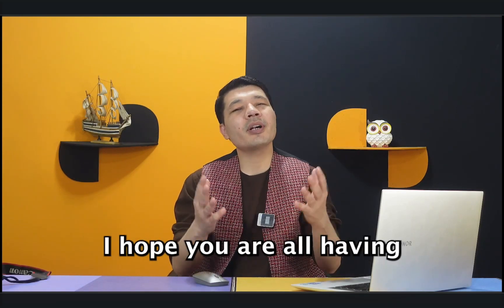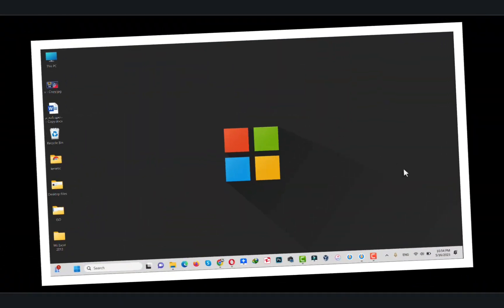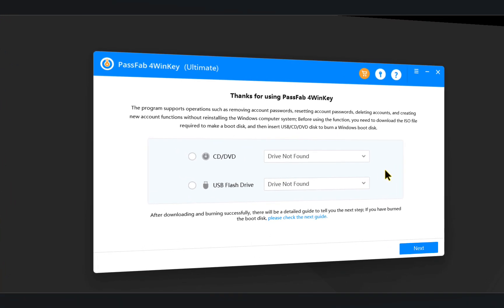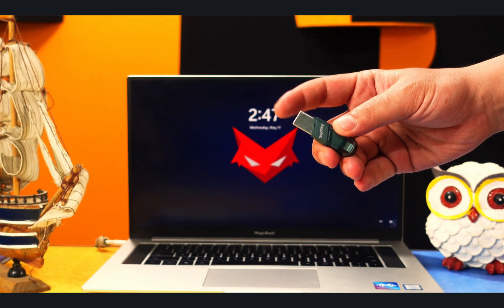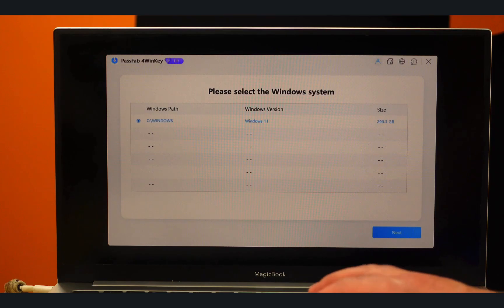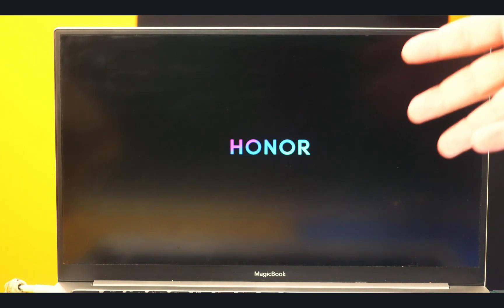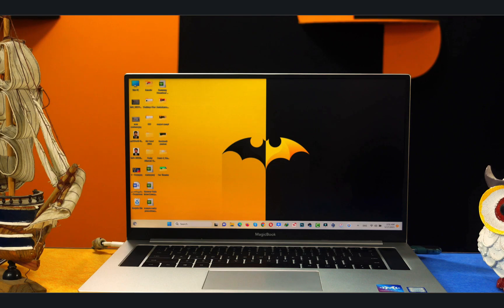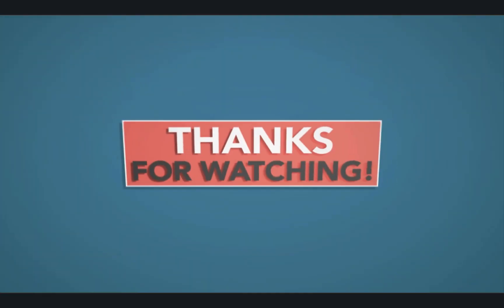How to Remove Password from Windows 11 [Without Losing Data] Reset Windows 11 Password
Unlock the full potential of your Windows 11 experience with our step-by-step guide on how to remove password from Windows 11. In this tutorial, we'll show you various methods to make your Windows 11 login process hassle-free and secure.

Are you tired of entering your password every time you start your computer? Learn how to effortlessly remove password in Windows 11 and enjoy quicker access to your system.

Discover the secrets of Windows 11 login without password and explore a more convenient way to boot up your PC.

If you've forgotten your password, we've got you covered! We'll walk you through the steps to reset Windows 11 password in no time.

Say goodbye to the password hassle with our expert tips on Windows 11 remove password. Your login experience will never be the same again.

We'll also guide you on how to remove login password Windows 11 without the need for any additional software. It's a simple and efficient process.

Looking to remove your Windows 11 password without any third-party tools? We've got a solution for that too! Learn how to remove Windows 11 password without any software and take control of your login settings.

Is it your laptop that needs a password makeover? We'll show you how to remove laptop password Windows 11 so you can enjoy a more seamless startup experience.

Tired of the Windows 11 login password and lock screen? Find out how to disable Windows 11 login password and lock screen and streamline your daily routine.

Join us in this tutorial and discover the freedom of a password-free Windows 11 experience. Say goodbye to unnecessary login hassles as we guide you on how to disable login password Windows 11.

Unlock the full potential of your Windows 11 system today!

⏲️CHAPTERS⏲️
0:00 Please Like & Share
0:25 The Requirements.
01:11 Making Bootable USB
01:41 Booting from USB
02:21 Removing Windows 11 Password
03:41 Outro